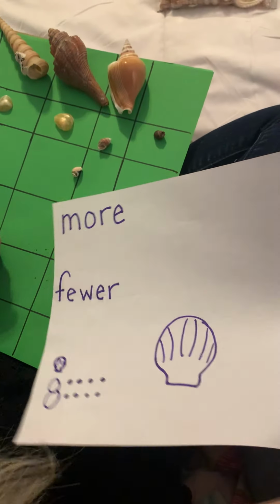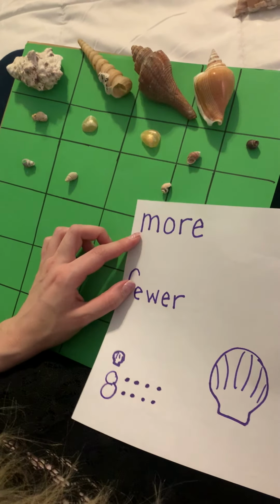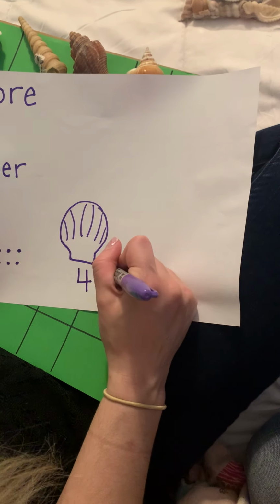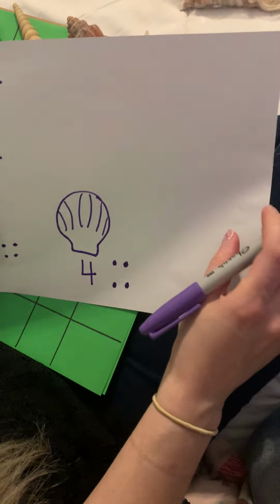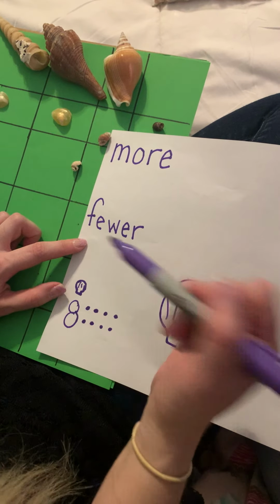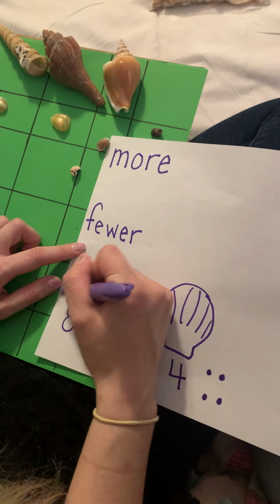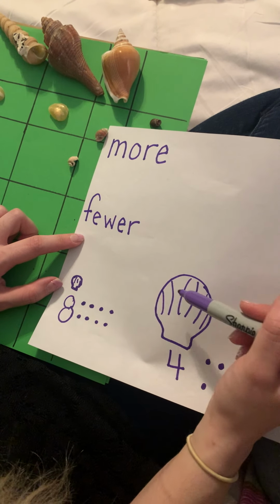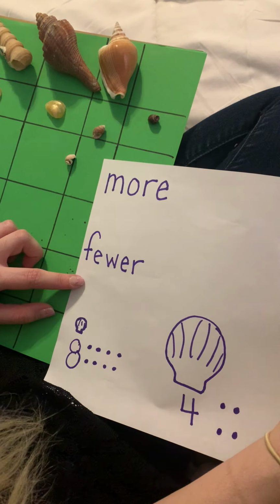Day 21- Mathematics